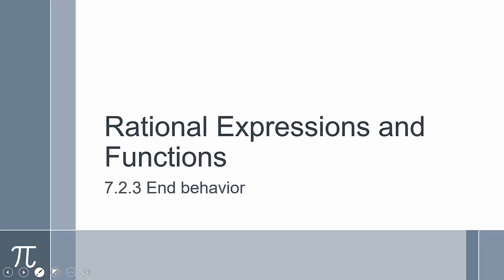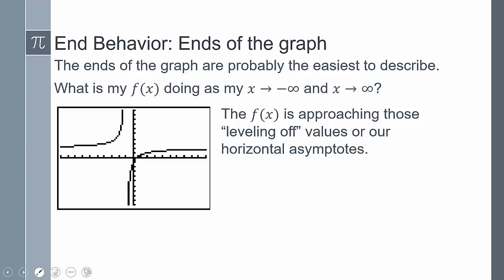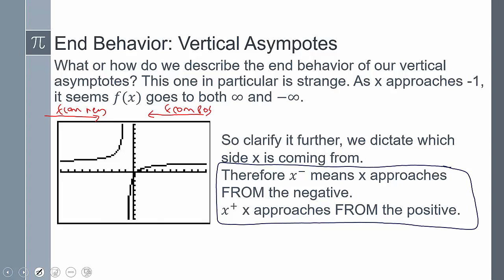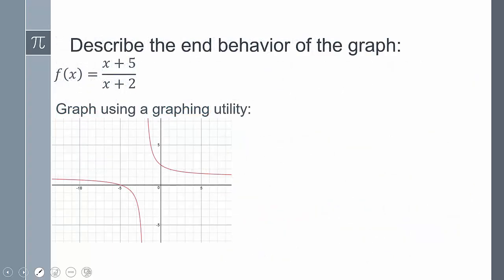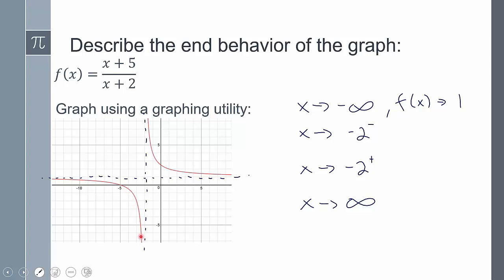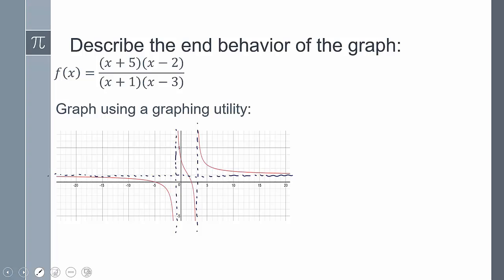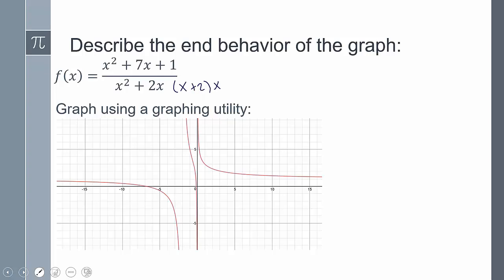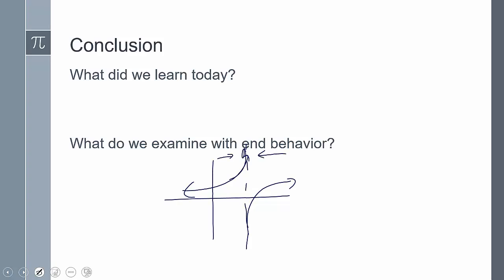Lesson 7-2-3 Rational Expressions and functions: End Behavior